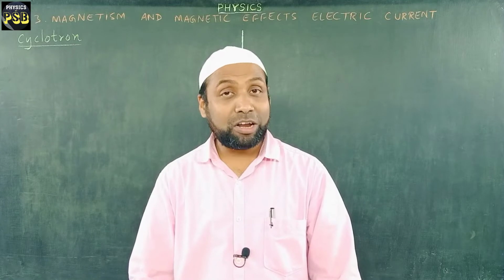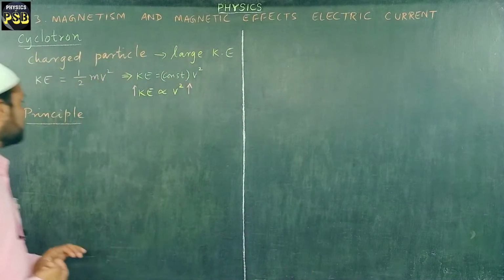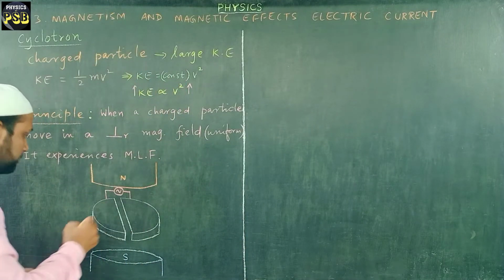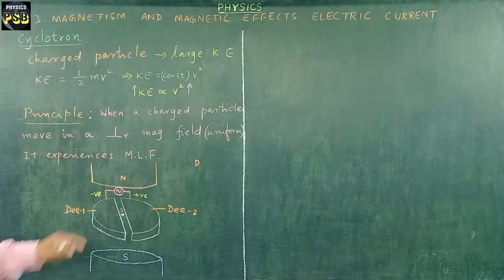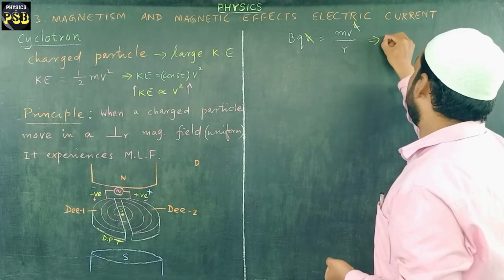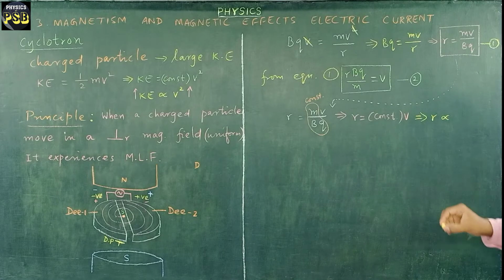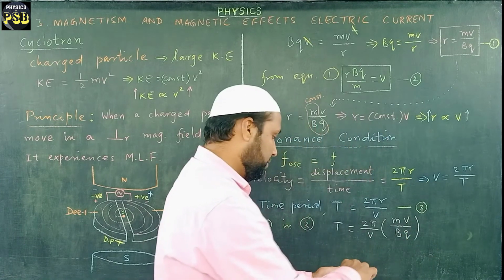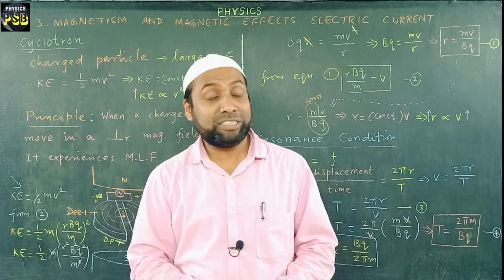Cyclotron | Construction, Working and Limitations | Magnetism & Magnetic effects of electric current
This video explains the construction, working and limitations of Cyclotron.